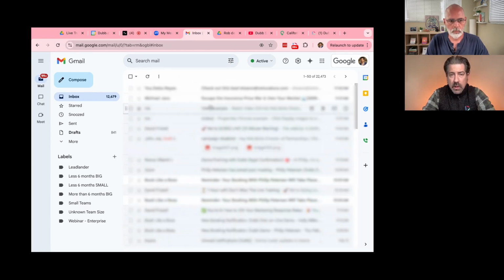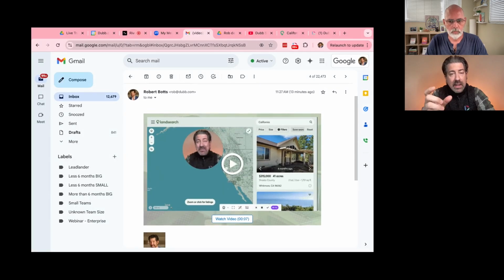Send Video Emails That Actually Get Clicked!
Struggling to get clicks on your emails? Learn how to use Dubb to create video emails that grab attention, drive engagement, and get real results. From animated GIF previews to personalized landing pages and CTAs—this is how smart pros are getting more replies and conversions.